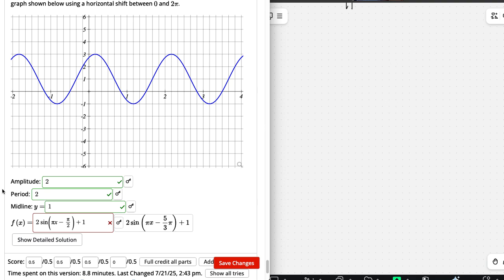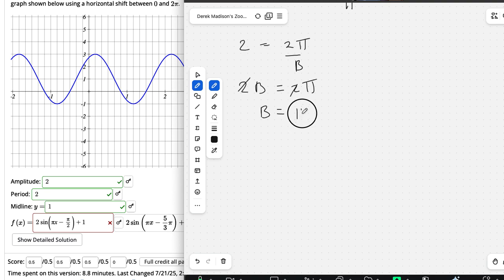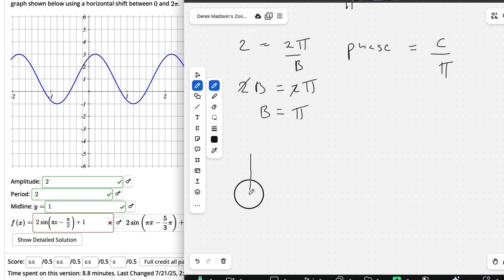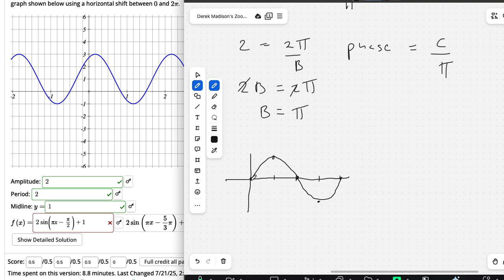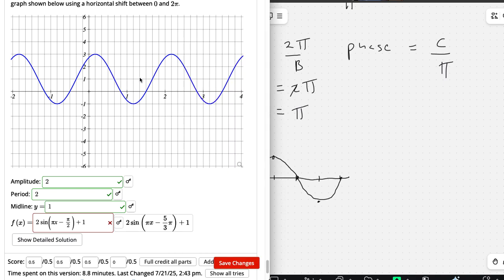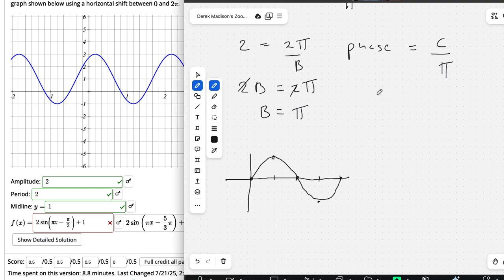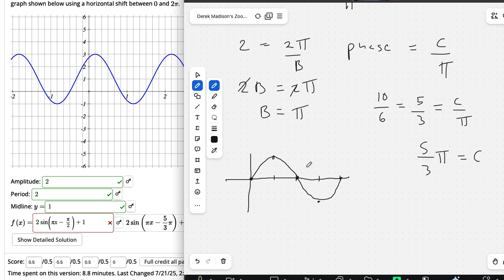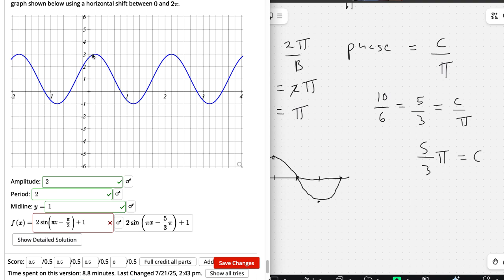Screen Recording 2025 07 21 at 2 59 25 PM